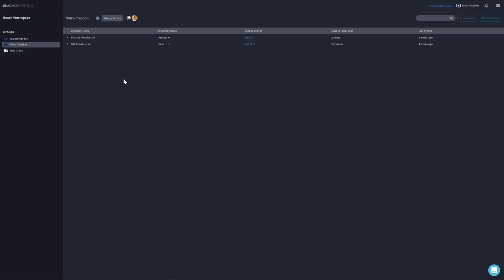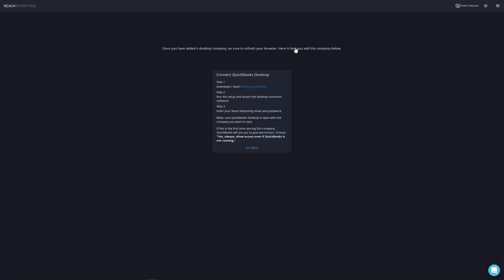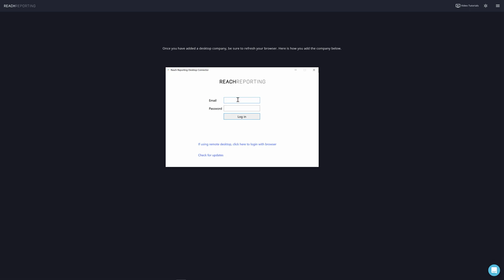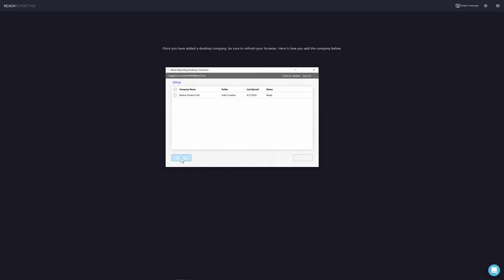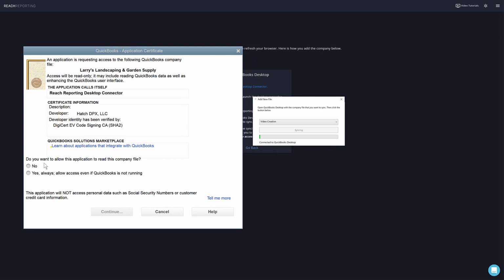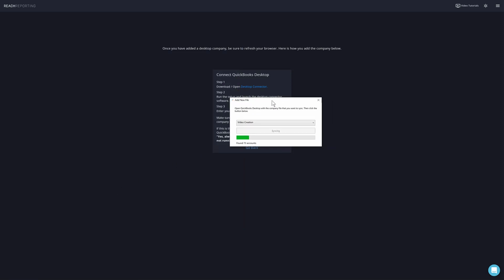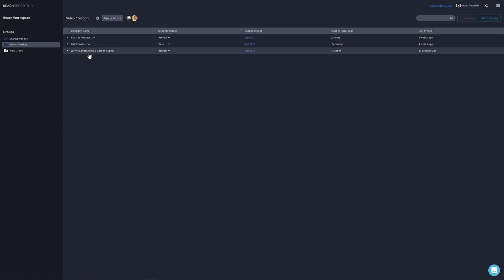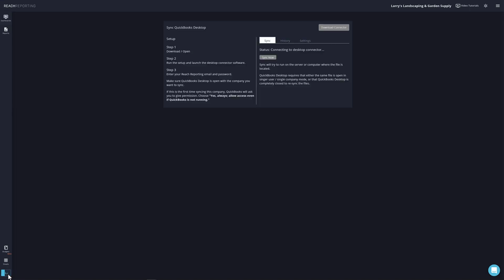How to Connect QuickBooks Desktop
In this step-by-step tutorial, we'll walk you through the process of connecting QuickBooks Desktop to Reach Reporting. Learn how to seamlessly integrate your financial data and unlock powerful reporting features, allowing you to make more informed decisions for your business.

Discover how easy it is to set up the connection, ensuring your data is automatically synced and up-to-date in Reach Reporting. With our intuitive platform, you'll be able to create custom reports, analyze trends, and gain valuable insights into your company's financial health.

Don't miss out on this opportunity to simplify your financial reporting process and make data-driven decisions with ease. Watch now and take the first step toward better financial management with Reach Reporting and QuickBooks Desktop integration!